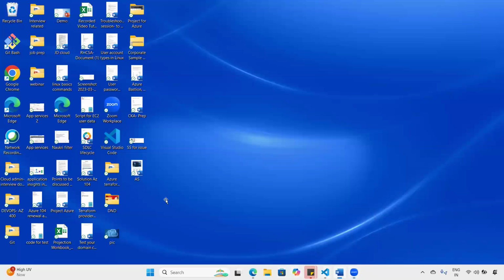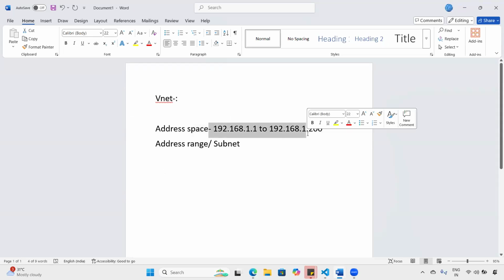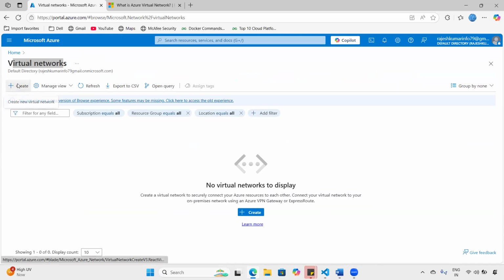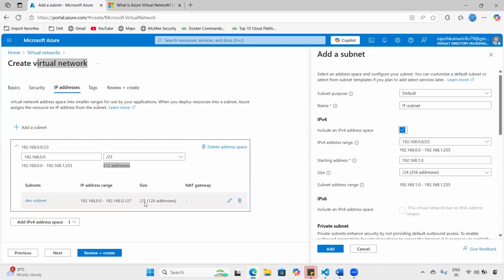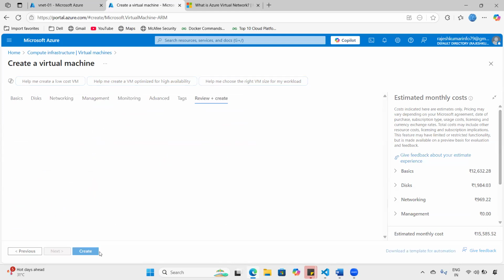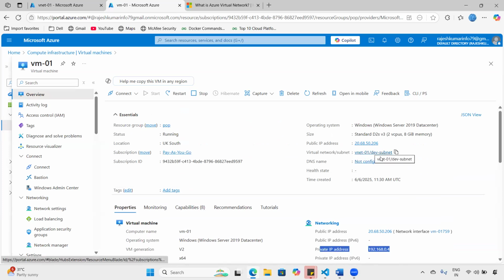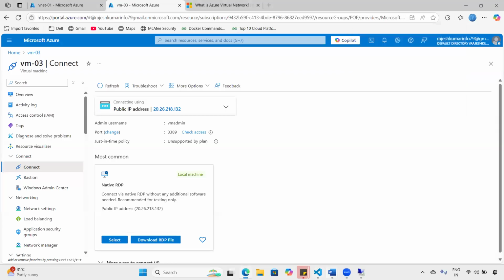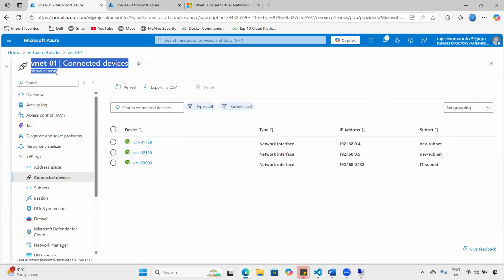What is Azure VNet? | Complete Tutorial for Beginners in Hindi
In this video, we’ll explore everything you need to know about Azure Virtual Network (VNet) — the building block of networking in Microsoft Azure.

You’ll learn:
✅ What is a VNet in Azure
✅ Key components: Address space, Address range/ Subnet
✅ How VNets enable secure communication between Azure resources
✅ Real-world use cases and architecture examples
✅ Hands-on demo: How to create and configure a VNet in the Azure Portal

Whether you’re preparing for Azure certifications (like AZ-104, AZ-700), working on cloud projects, or just getting started with Azure, this video will give you a strong foundation in virtual networking.